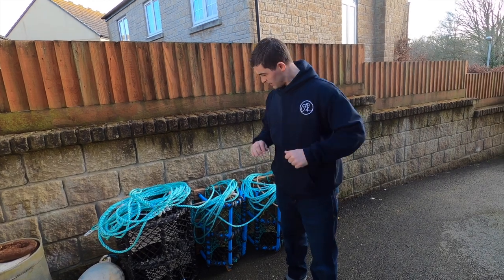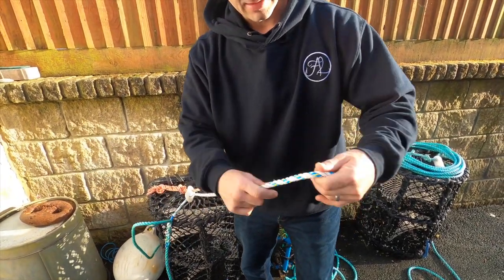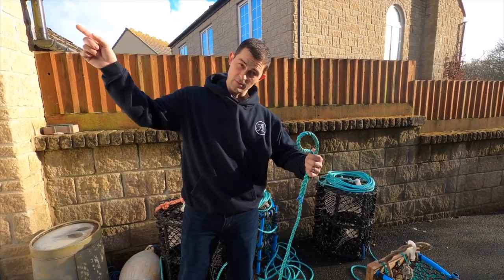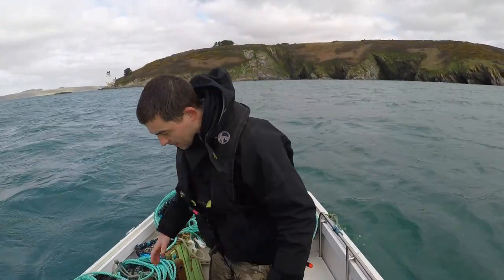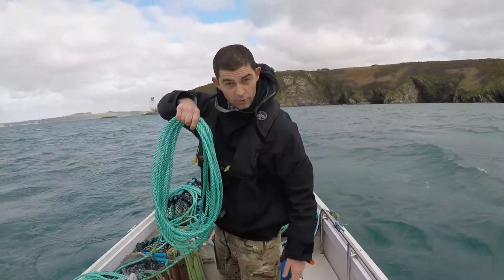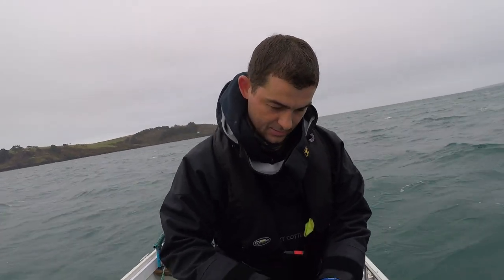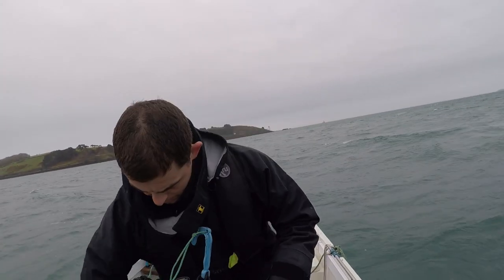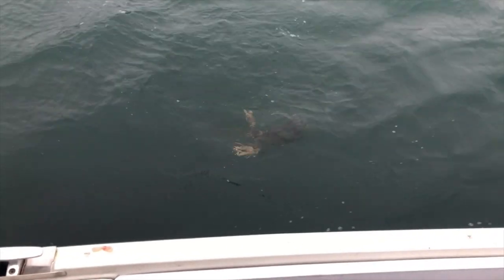How to use Lobster and Crab Traps - Small Boat fishing | The Fish Locker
Using crab and lobster pots from a small boat is great fun and can bring great rewards. Here is how I use them from my small boat. Link in the comments for how to build a crab and lobster trap.